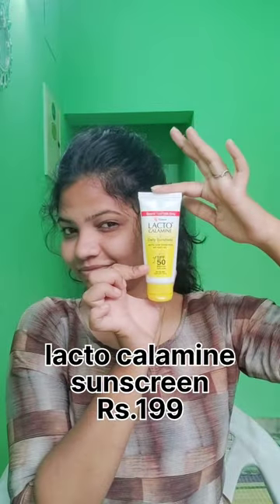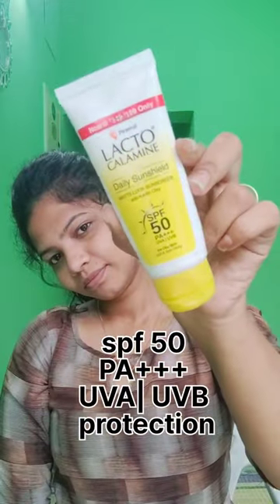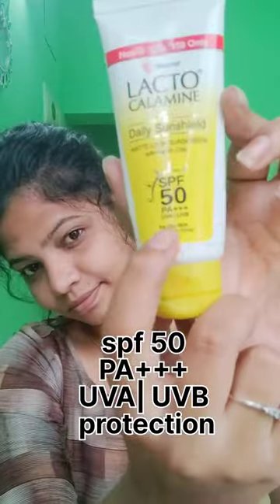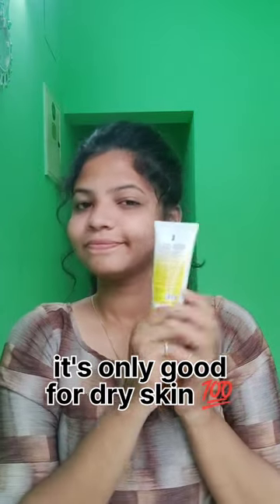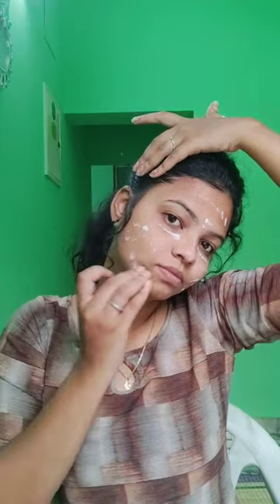Product for dry skin 💯 lacto calamine sunscreen 🔥 with SPA 50 PA +++ under Rs.200 ✨beautyvlogs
thanks for ur support.. 🔥🤍💯✨